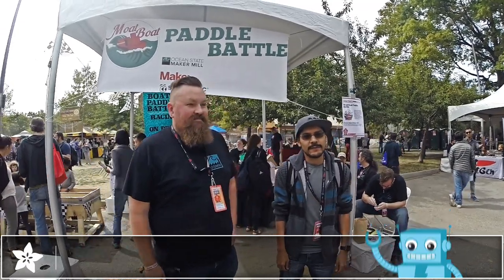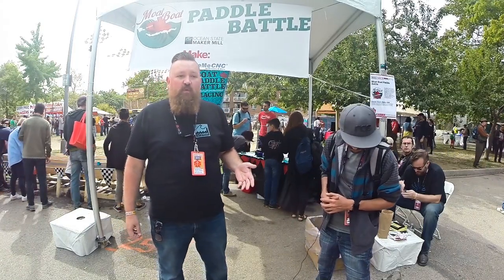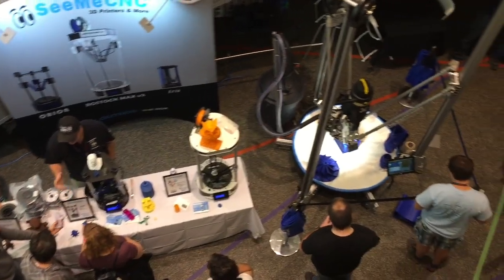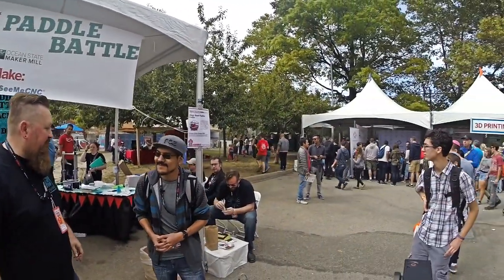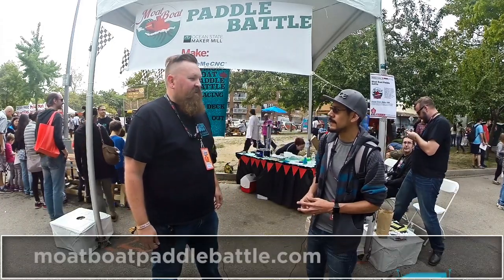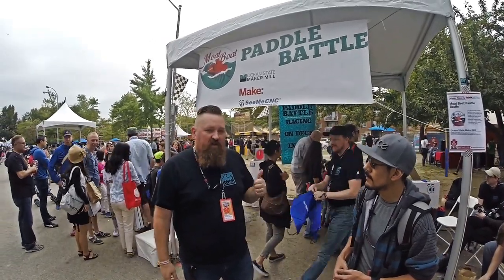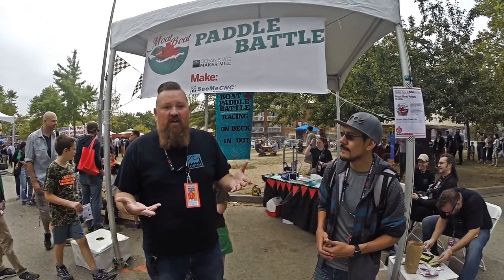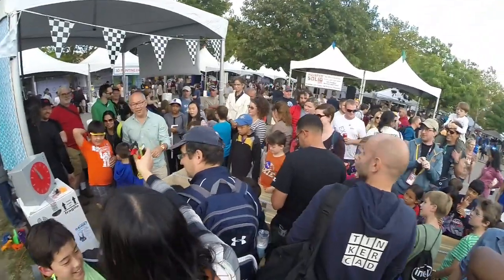Moat Boat Paddle Battle - Maker Faire 2015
We had a great time at Maker Faire 2015 and our most memorable coverage was at the Paddle Battle event. We caught up with Matt Stutlz, the 3D Printing community organizer at Make and chatted about the story behind the Moat Boat Paddle Battle. This was our favorite events because it combines 3D printing, engineering and competition that encourages function over aesthetics.

Matt Stultz wrote an article on Make that details how the event took place and who was crowned the champion.